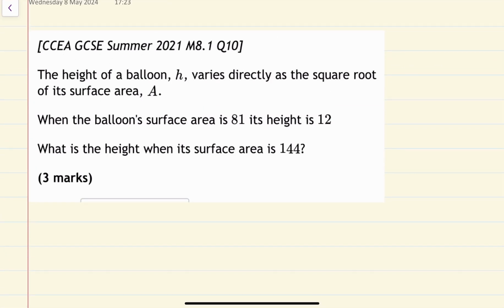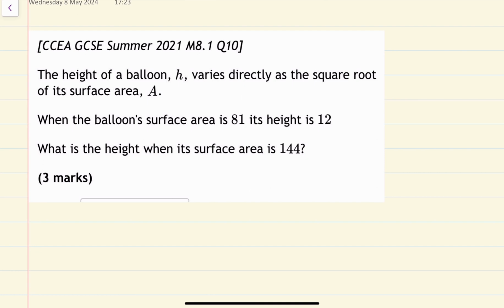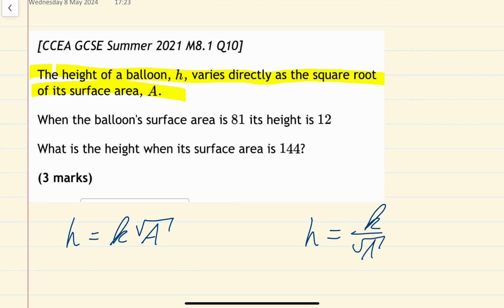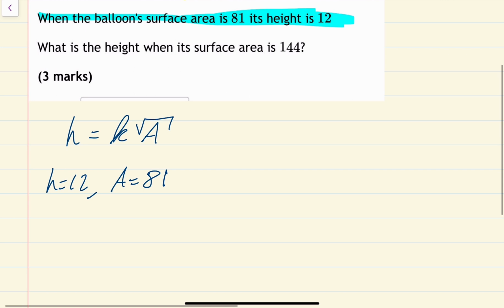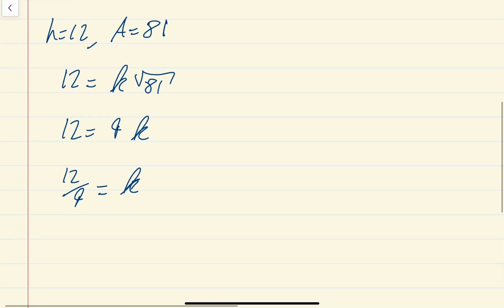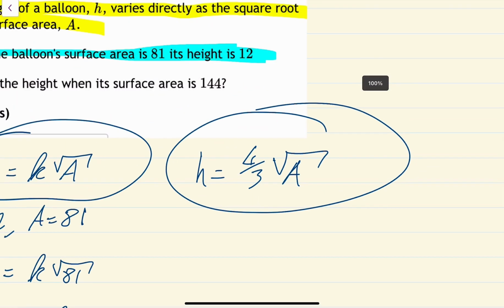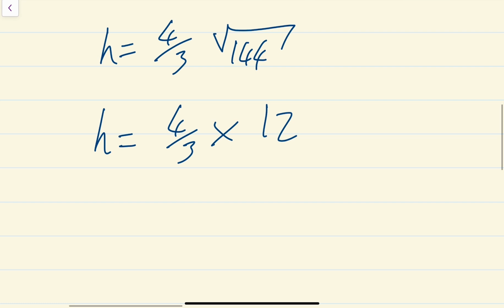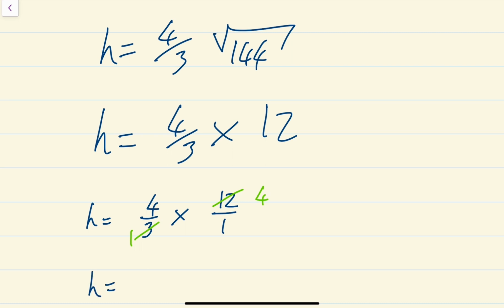GCSE Maths: Direct Proportion Question CCEA M8 2021 paper 1 Q10 (non calculator)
Title: GCSE Maths Tutorial: Direct Proportion (CCEA M8 Paper 1 - 2021 Q10)

Description:
Master direct proportion effortlessly with our GCSE Mathematics tutorial, featuring a question from CCEA M8 Paper 1 - 2021 Q10.

Tailored for non-calculator papers, this tutorial simplifies the concept of direct proportion, ensuring you're fully prepared for your exam.

Get ready to tackle any direct proportion problem with confidence. Watch now!

GCSE Maths, direct proportion, CCEA M8, Paper 1, 2021, Q10, non-calculator, exam prep, tutorial.